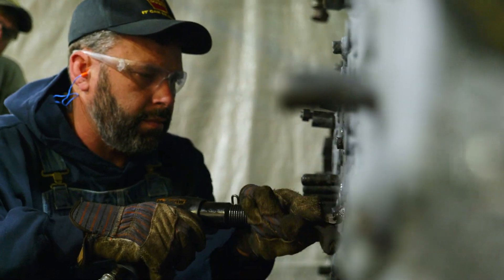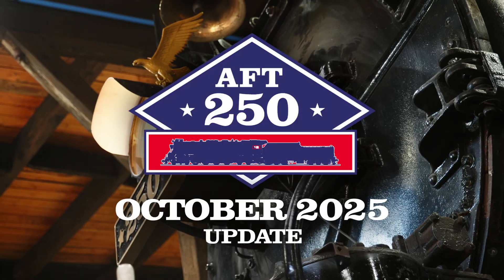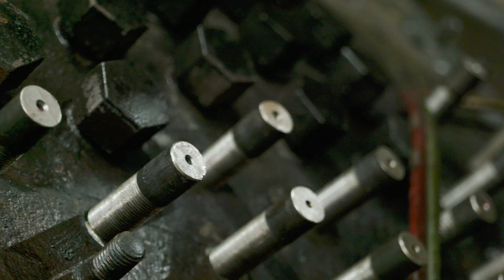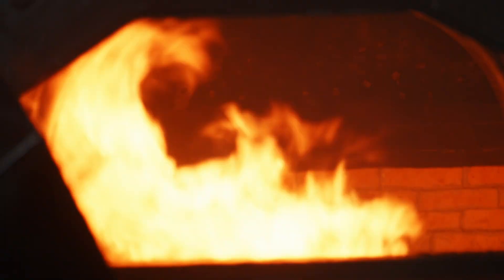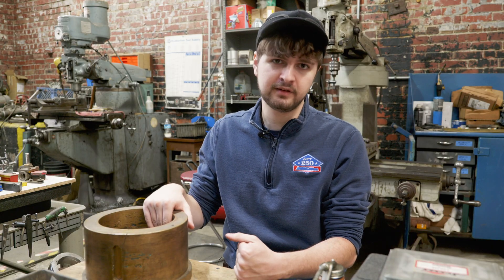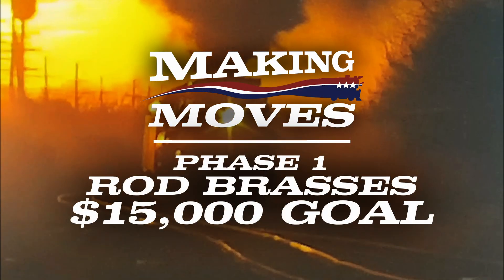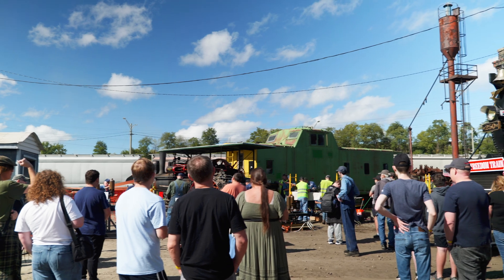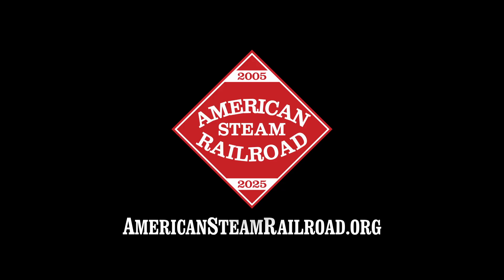Rod Brass Campaign - AFT 250 October 2025 Update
Ready to see No. 250 MAKING MOVES under its own power? Become part of the progress by helping us reach our first running gear milestone of $15,000

📺 In this month’s video update: No. 250’s boiler was given another hydrostatic test, firebrick is once again being laid inside the firebox, and we take a closer look at the locomotive’s ROD BRASSES!